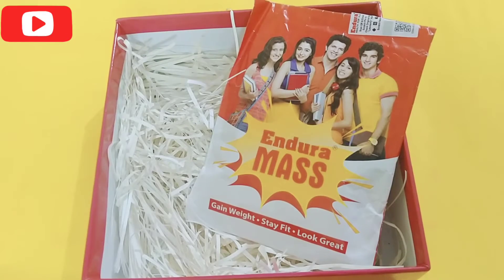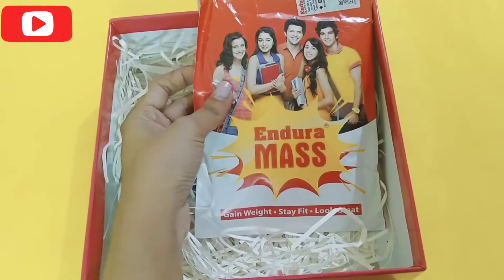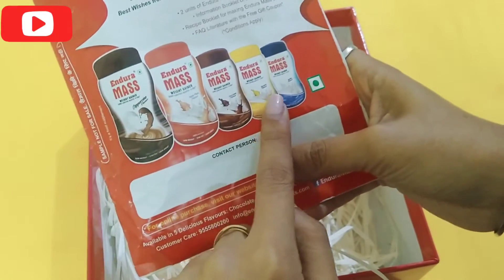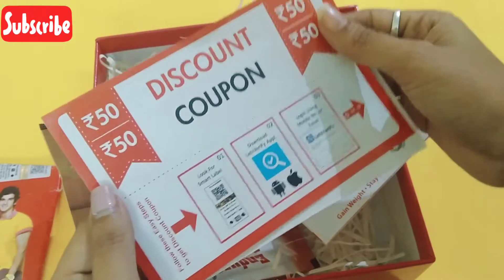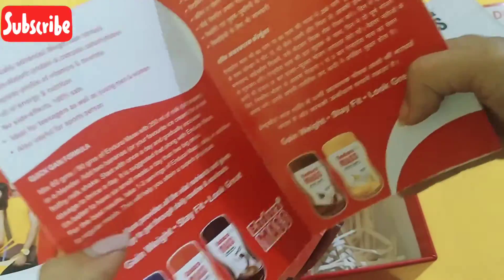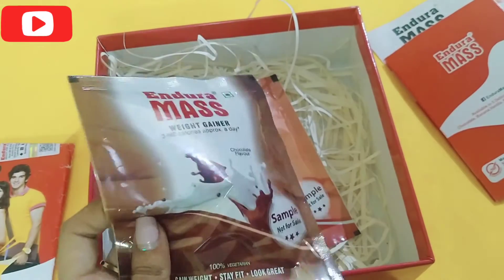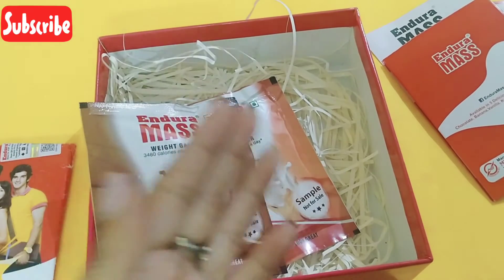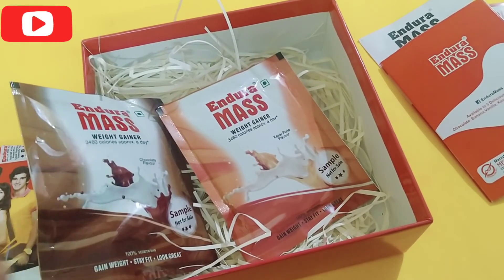क्या आप अपने शरीर से परेशान हैं? क्या आप एक संपूर्ण बॉडी शेप पाने की इच्छा रखते हैं? Watch till end.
Hi all,
This is an unboxing_video of a product called enduramass , which is actually the most trusted weight gain supplement in India.
Endura Mass is an easy way to gain and maintain weight. It is 100% vegetarian therefore it can be taken without any hesitation. A balanced formulation of high quality soy proteins, carbohydrates, fats, minerals and vitamins, It provides up to 3480 extra calories per day other than the calories gained by regular diet
So let's get started with the unboxing video.

The next video in this series awaits a goodnews